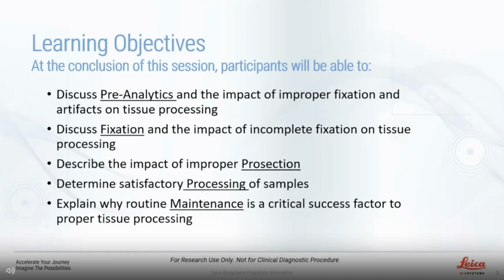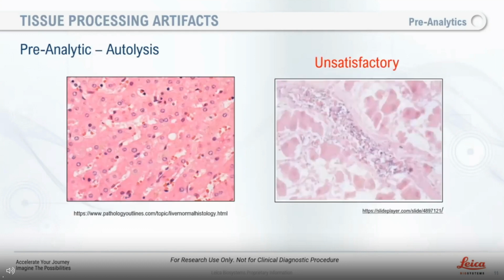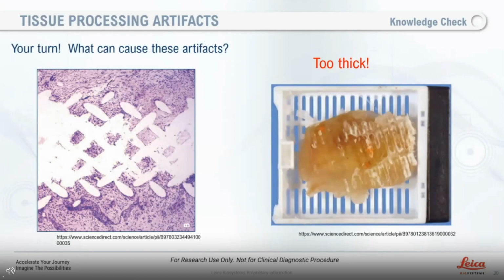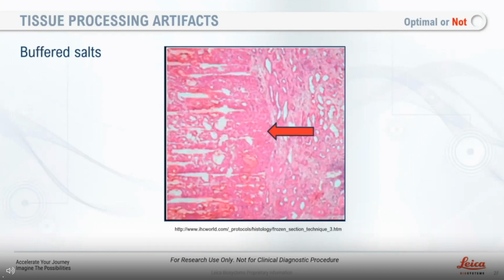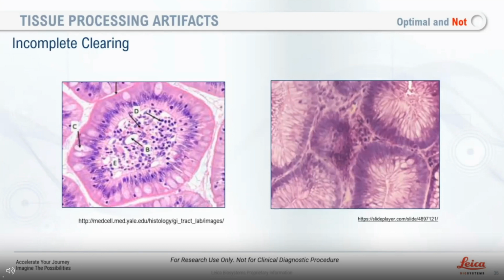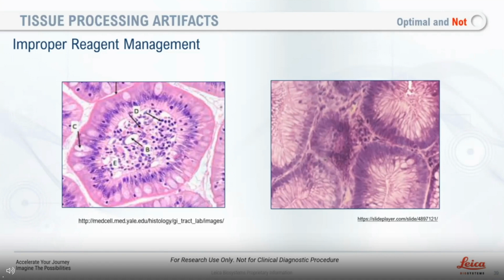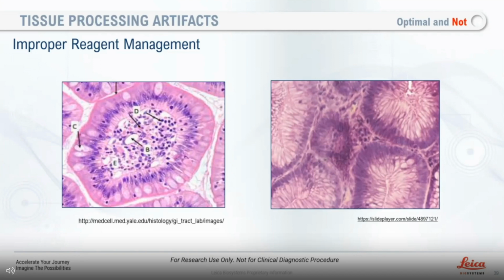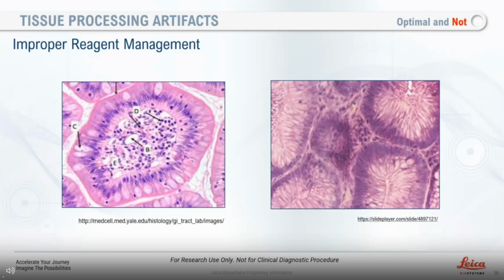Lessons From The Laboratory: Optimizing Your Tissue Processing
Presented By:
Robin Fitzl

Speaker Biography:
Sr. Field Applications Specialist - Leica Biosystems

Webinar Abstract:
Have your research results or laboratory processes been bogged down by poor staining quality of histology slides? We all know that proper tissue processing is a key element to downstream staining quality, but do you know how to properly assess if your laboratory’s tissue processing is effective?

In this webinar, Senior Field Applications Specialist Robin Fitzl shares insights gleaned from her years of experience in the histology laboratories. Learn from Robin as provides insights via example of “what good looks like” in proper tissue processing, shares tips on what is “Optimal and Not”, and guide practitioners in obtaining high-quality staining results by optimizing tissue processing.